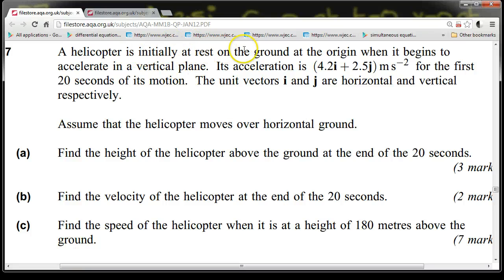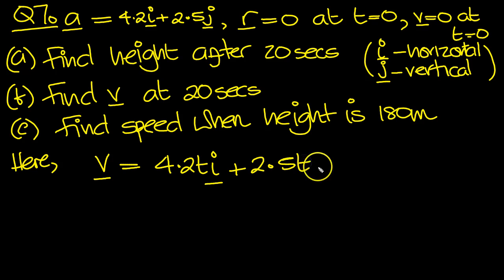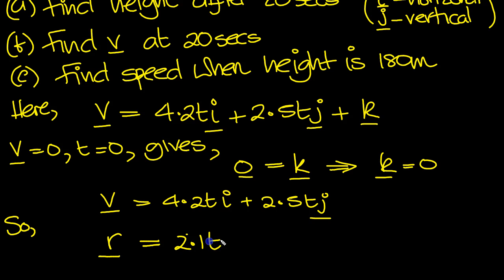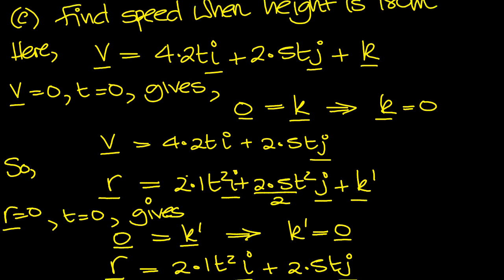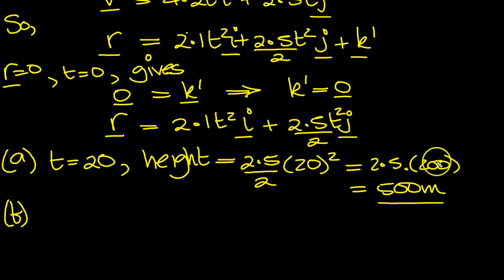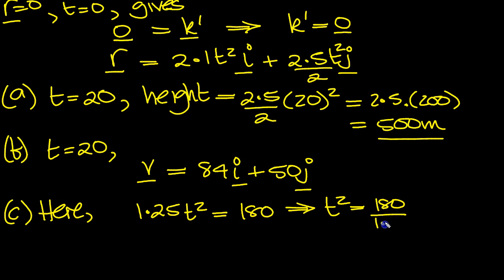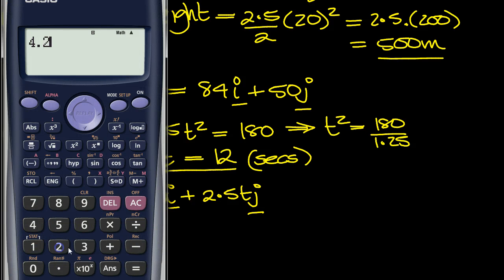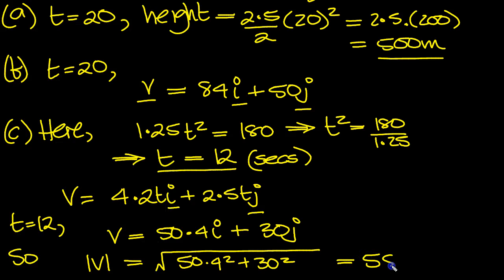M1 AQA Past Paper January 2012 Q7